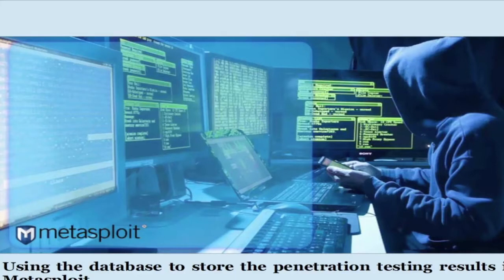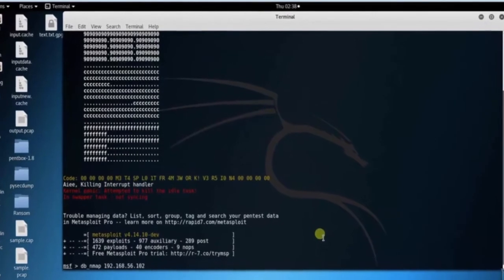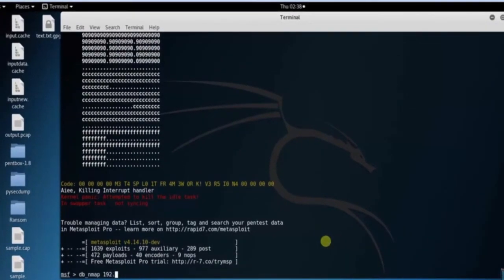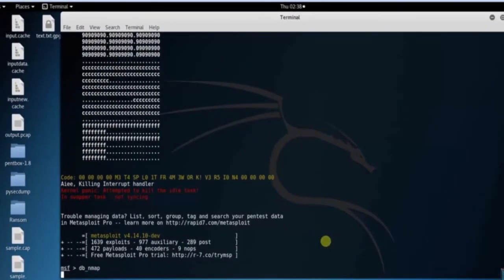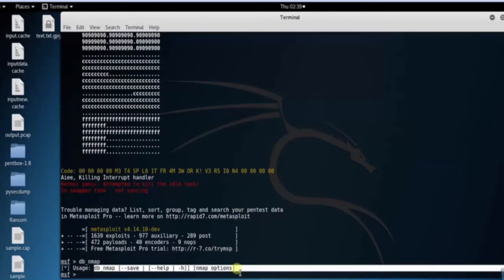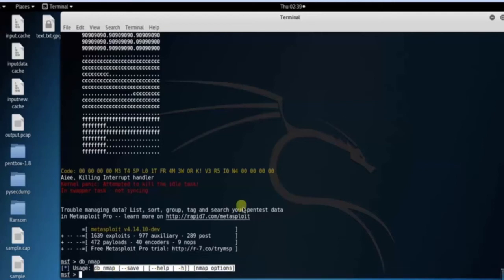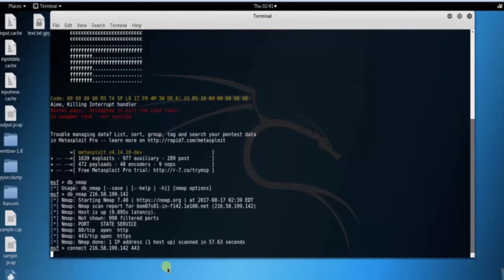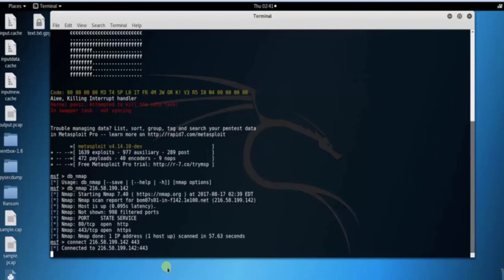Master in Hacking with Metasploit #94 Using the database to store the penetration testing results